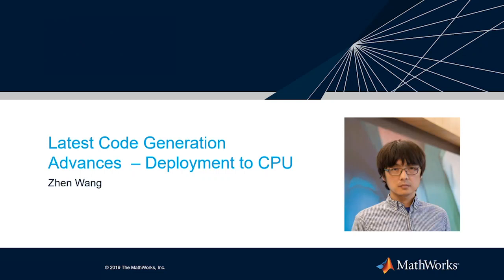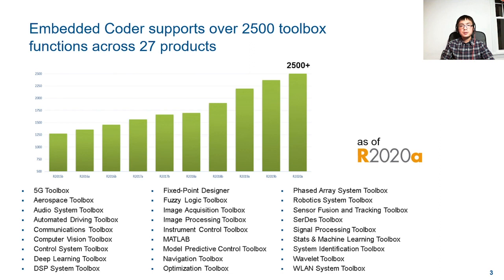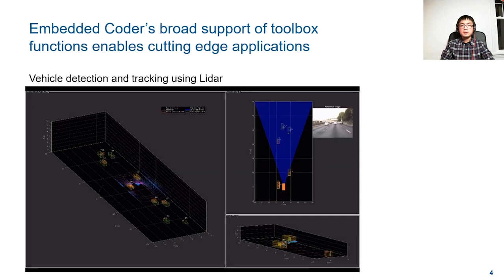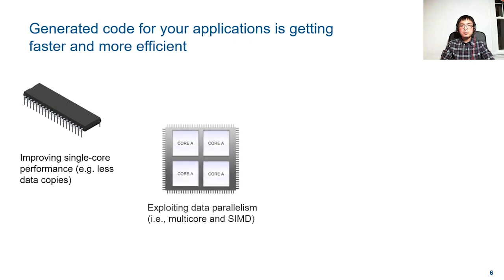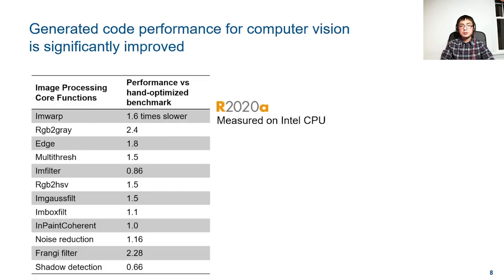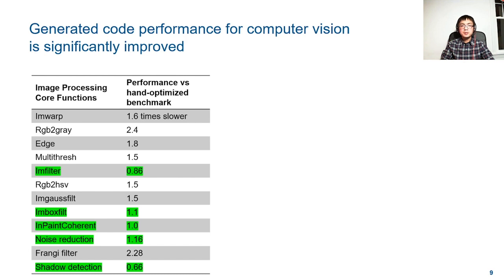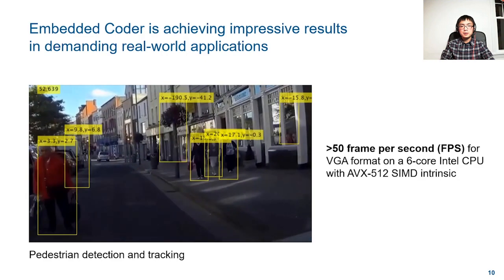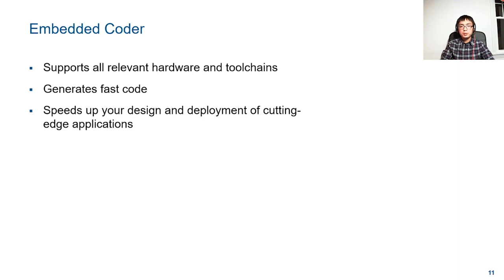Latest Code Generation Advances: Deployment to CPU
Generating optimized code is a core desire for nearly every software development project. Embedded systems are especially sensitive to efficiency needs as they must satisfy real-time requirements, often with limited computing resources. This video introduces the latest capabilities of Embedded Coder® for fast real-time processing using embedded vision examples.